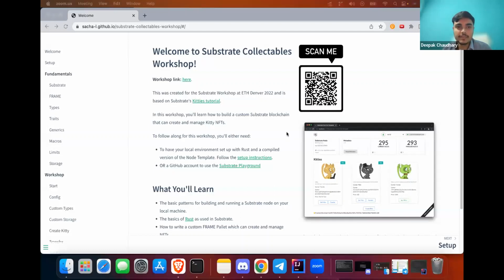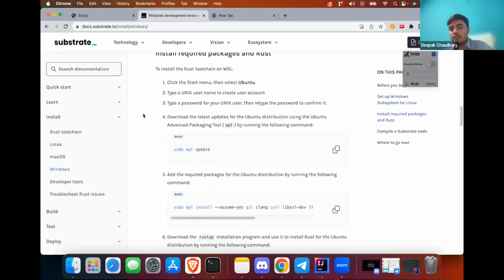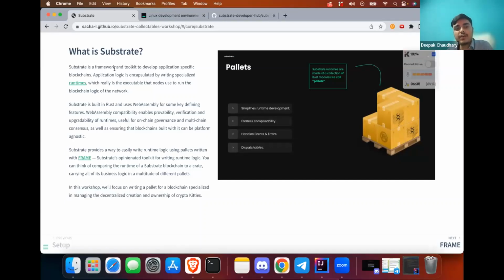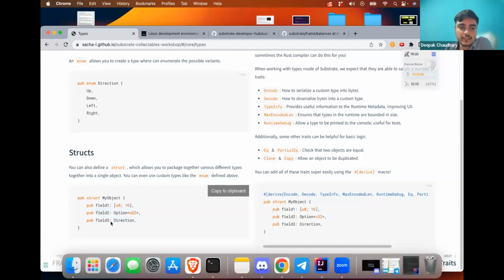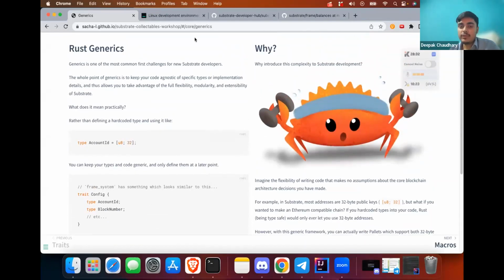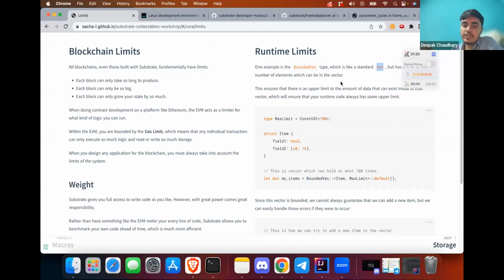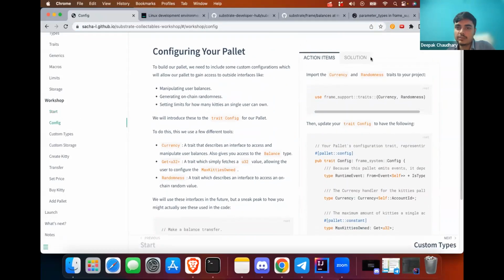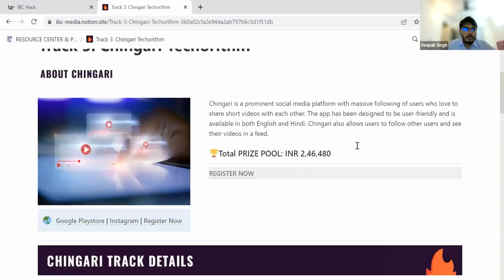IBC CEP - Polkadot Tech Stack 01-05-2023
IBC Continuous Education Program (CEP) is part of IBC Media’s Education & Certification Program, designed especially for students to learn, and get hands-on experience in Web 3 and blockchain. CEPs are an extension of IBC Alt Hack ( a series of full-cycle, free 8-day hackathons conducted by IBC in various Indian cities).

The CEP is designed in a modular format to help students and blockchain enthusiasts get a foundation-based learning with logical progression into the various critical aspects of these emerging technologies, and make them industry ready.

Fundamentals of Substrate
How to use Concepts of Rust in Substrate